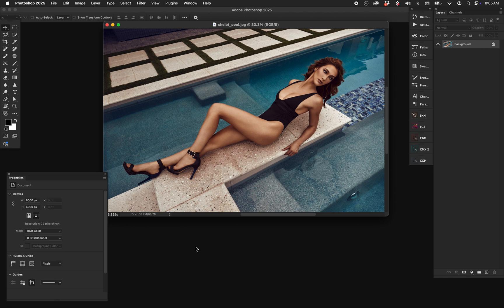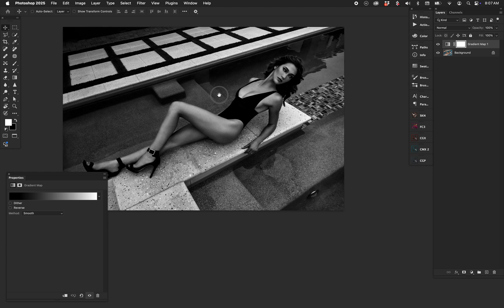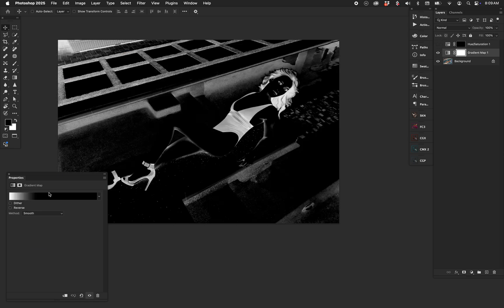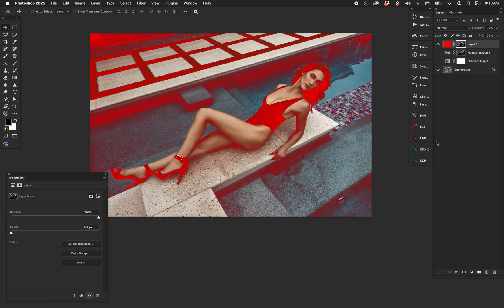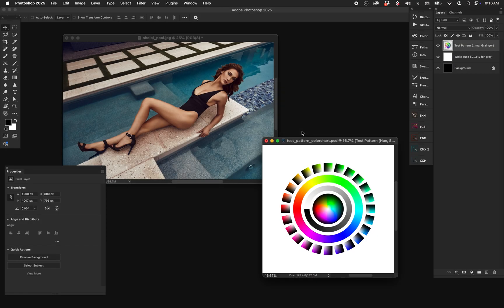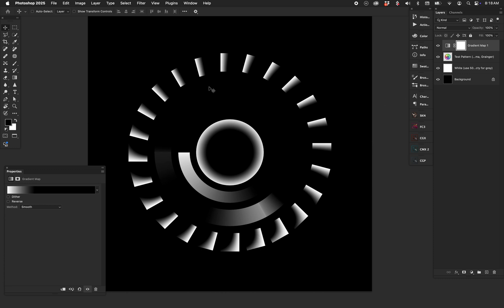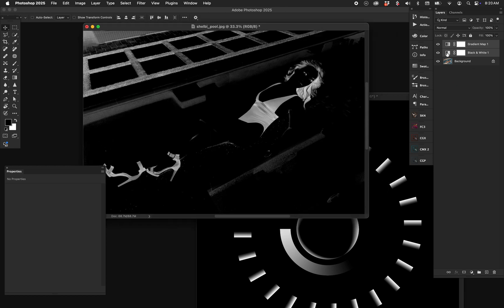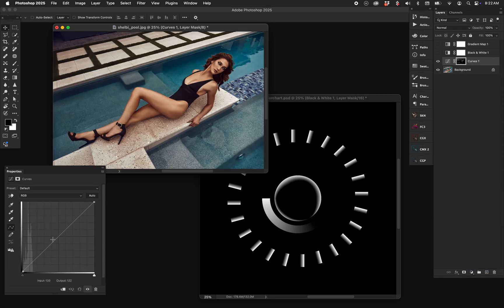Easily Make Luminosity Masks + some color science stuff too | Nino Batista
Today I review a popular method for making fast, luminosity mask with gradient maps, which we've reviewed before, but also augment that with some color science discussion about brightness and luminosity.